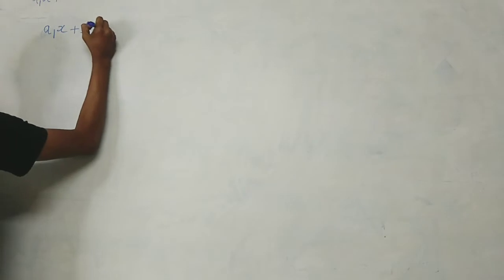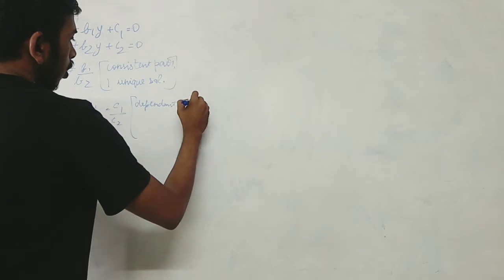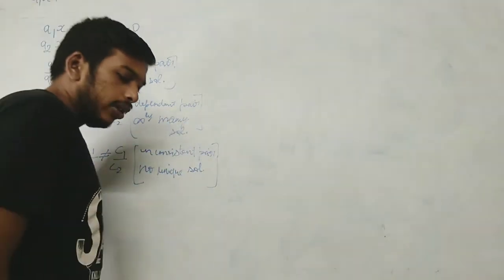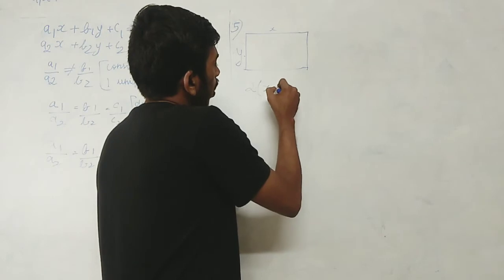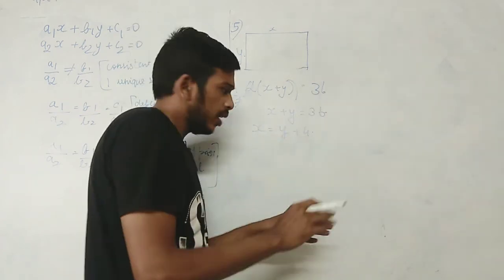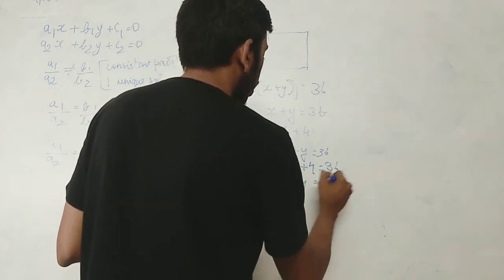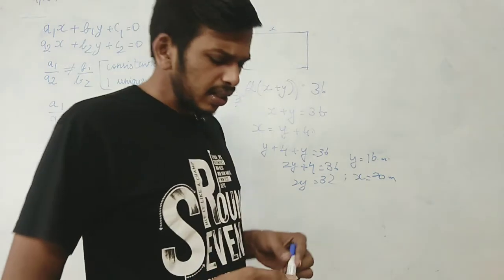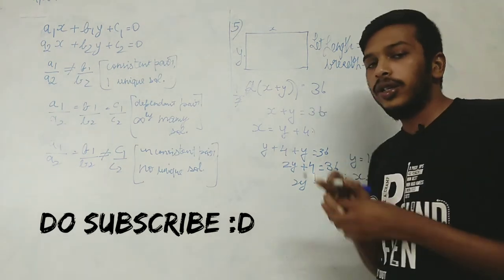Class 10 NCERT EX 3.2- 5th problem